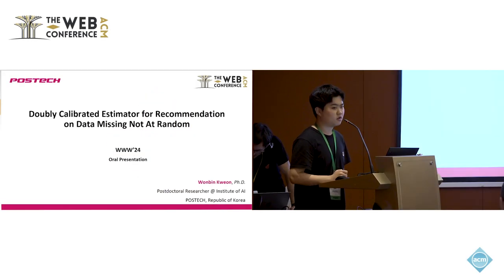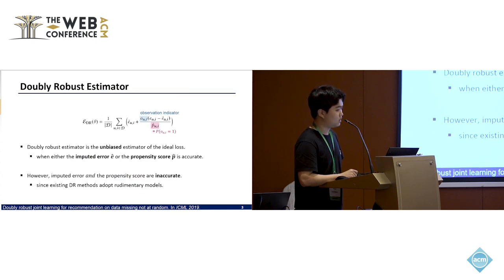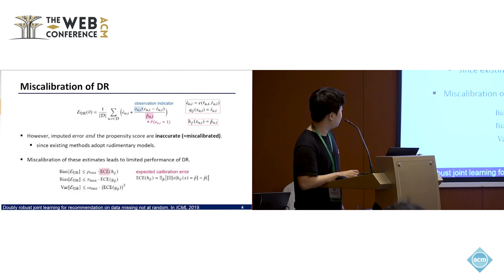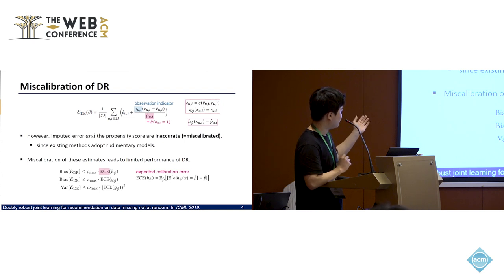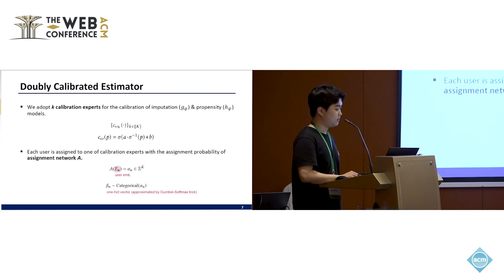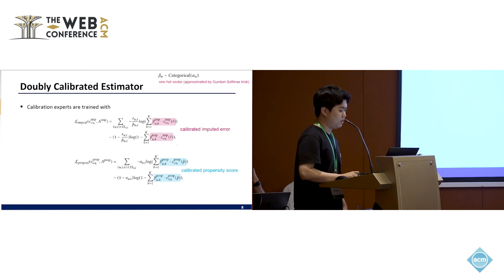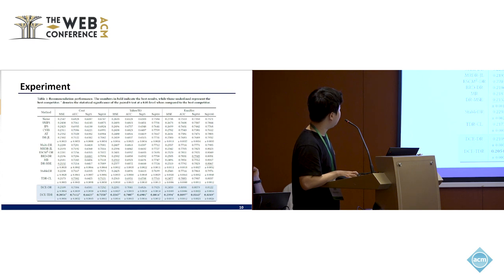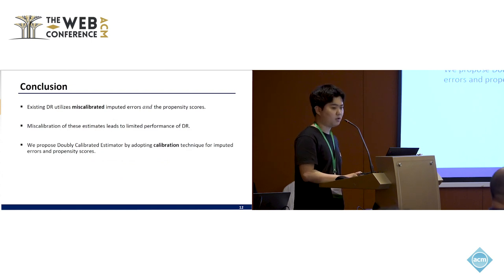Doubly Calibrated Estimator for Recommendation on Data Missing Not at Random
Wonbin Kweon, Pohang University of Science and Technology, Pohang, Republic of Korea